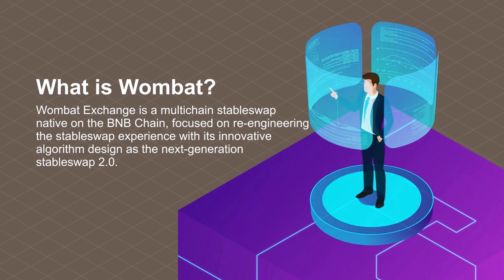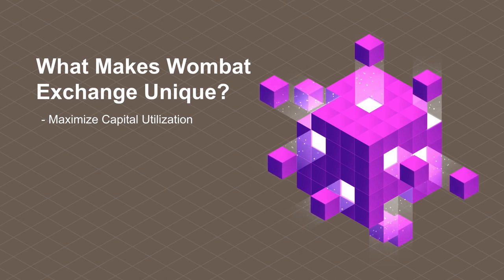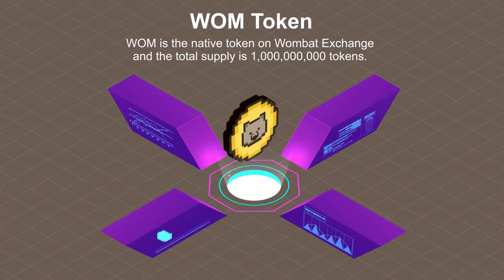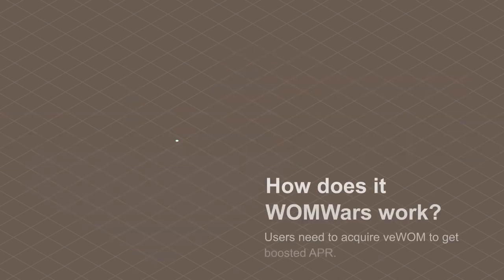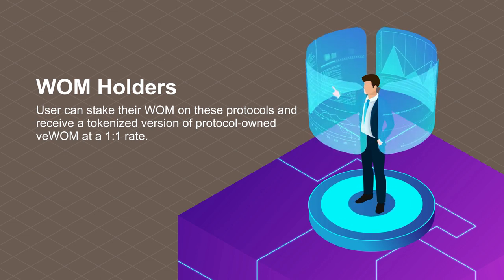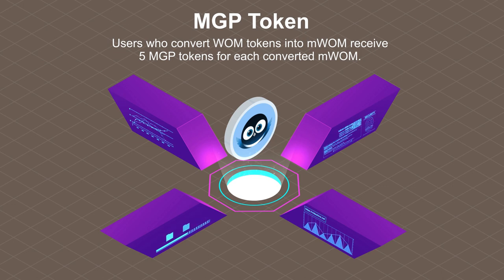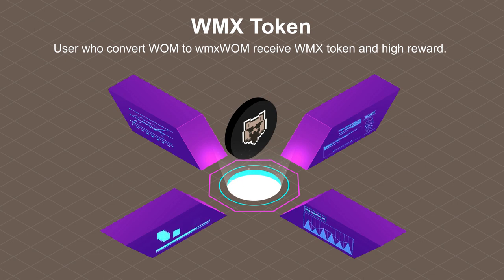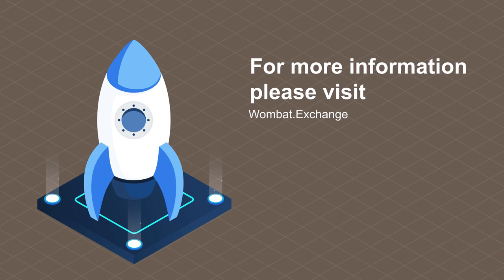Wombat Exchange Introduction & WOMWars Explained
“This video is an entry for Wombat Exchange’s video competition”.

Wombat Exchange is a multichain stableswap native on the BNB Chain, focused on re-engineering the stableswap experience with its innovative algorithm design as the next-generation stableswap 2.0.

Wombat’s vision is to fuel DeFi growth and push boundaries with greater capital efficiency, increased accessibility, and scalability, with the adoption in a multichain world.